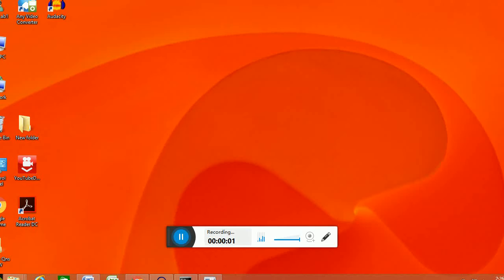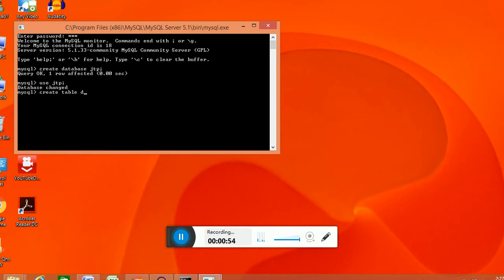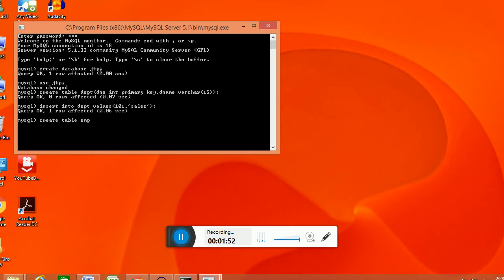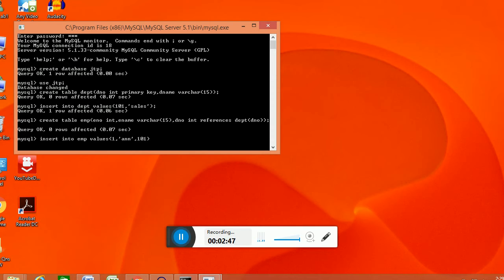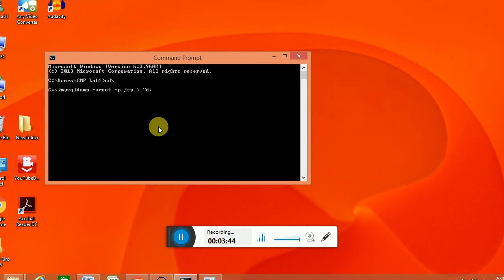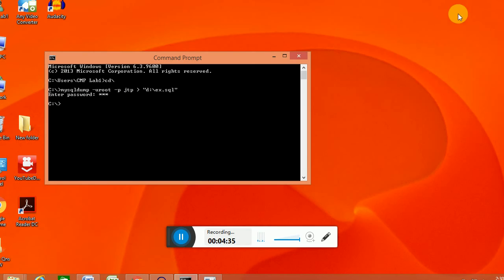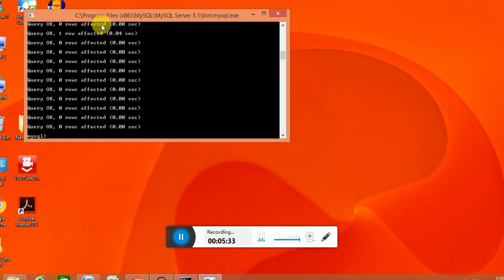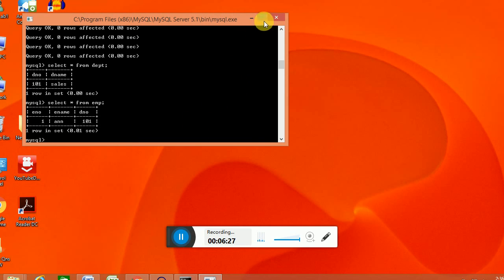copy mysql database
copy mysql database from one computer to another
using mysqldump ,an easy way to copy